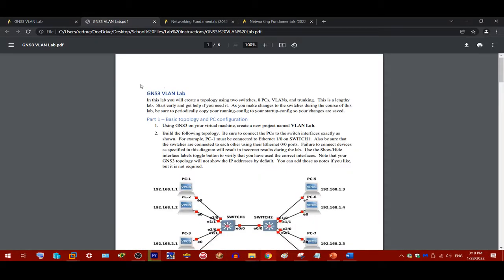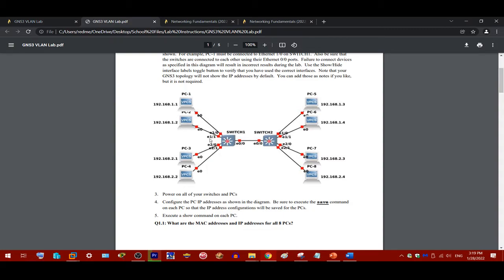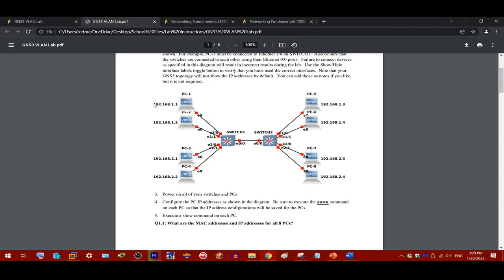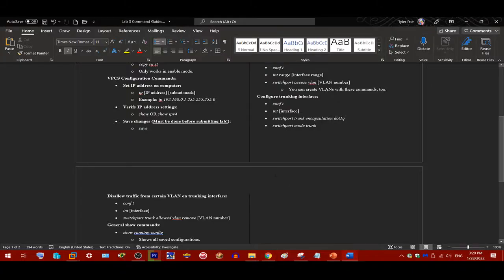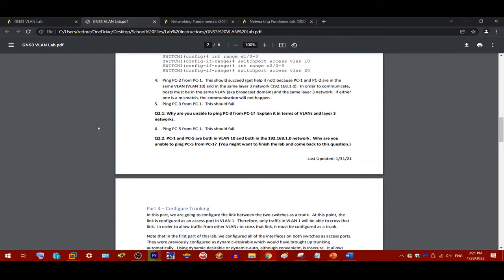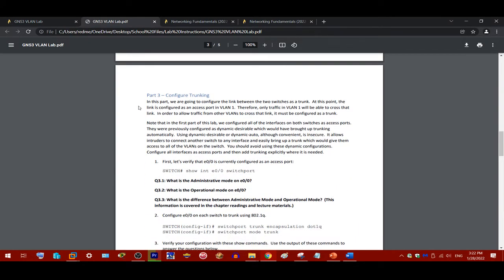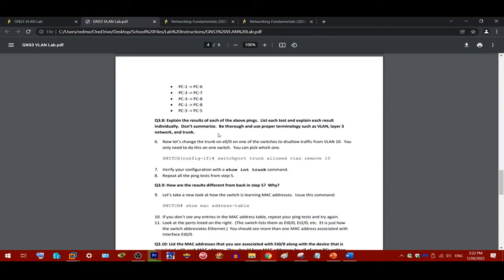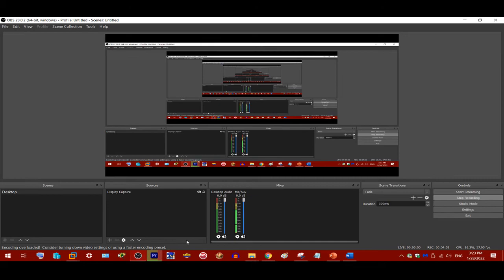Module 3 Assignment Overview